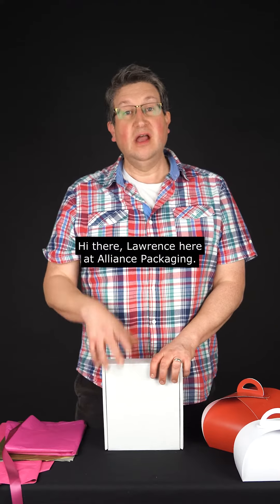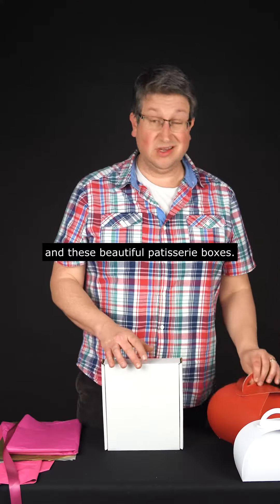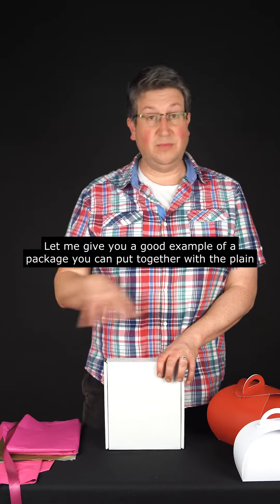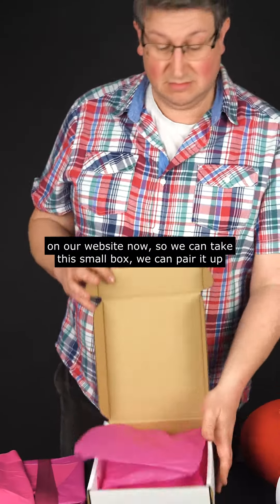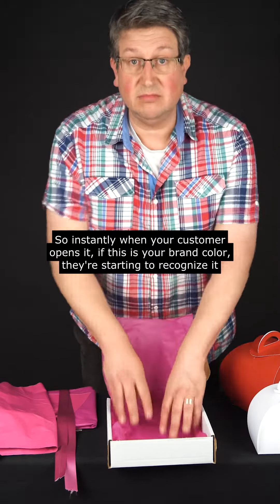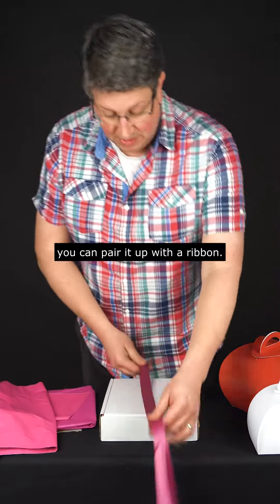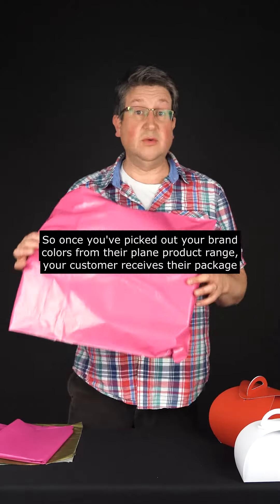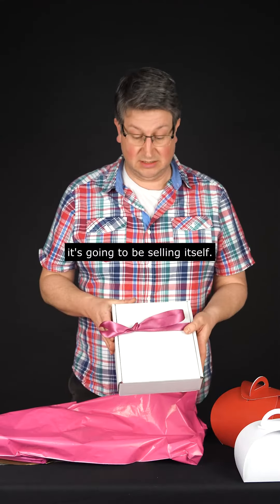Unbranded packaging products might be an excellent solution for your brand.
If you are starting your branding packaging journey or need an effective but affordable packaging solution, our complete range of unbranded products might be an excellent solution for your brand.

▫️Boxes, Ecommerce & Packing Materials

▫️Food Packaging & Counter Bags

Luxury Packaging